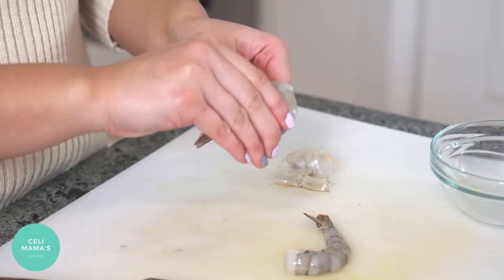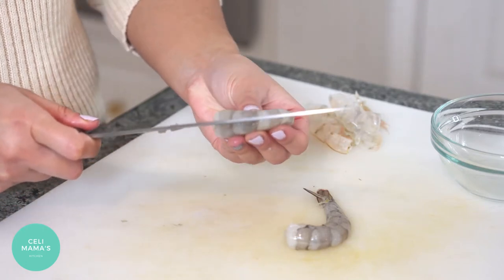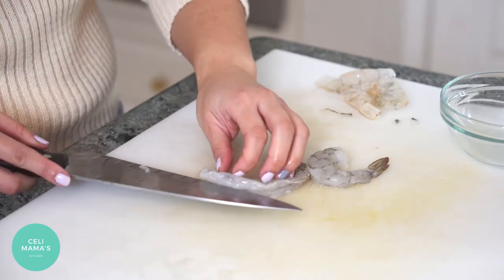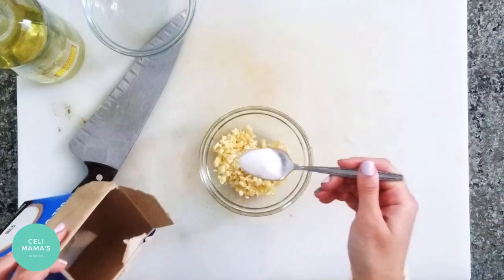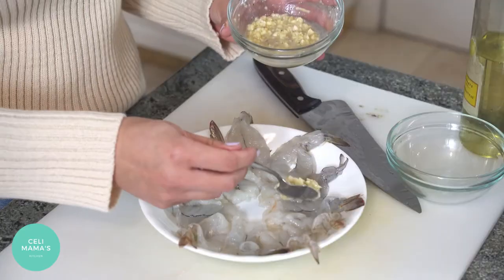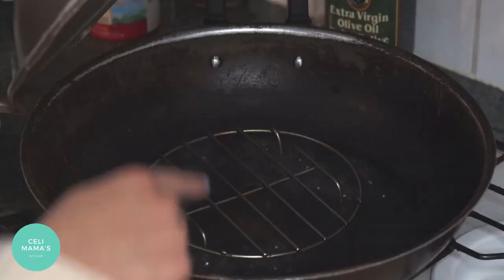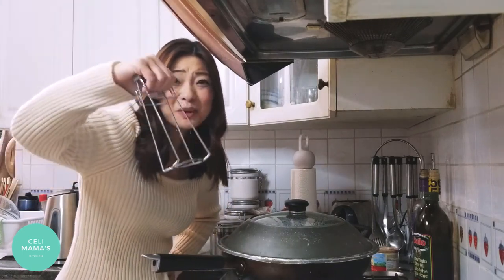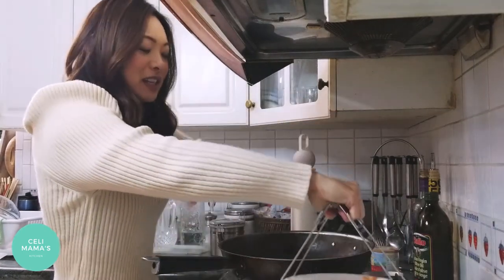QUICK & EASY garlic steamed shrimp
This dish comes together and cooks in 10-15 mins! It is so simple and delicious. Garlic lovers here is your dish! You can put this garlic sauce on almost any seafood! One of my fave ways to prepare any kind of seafood.